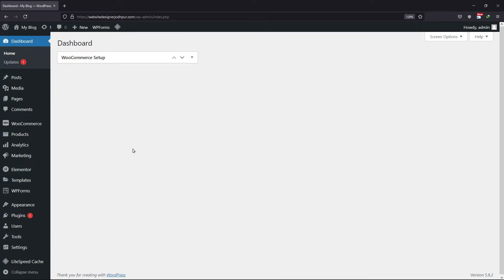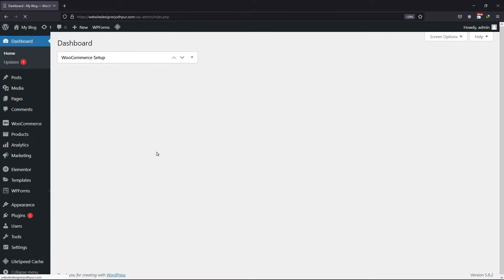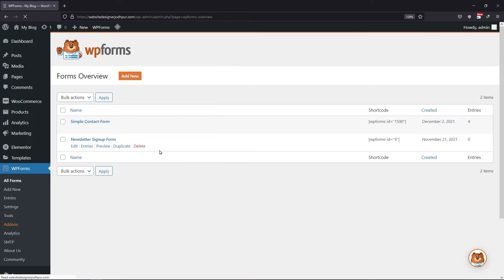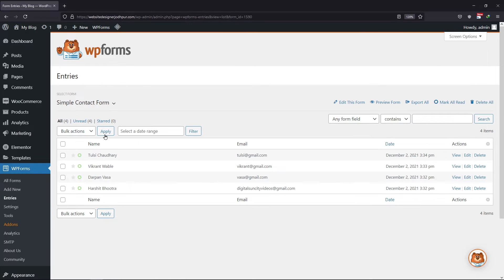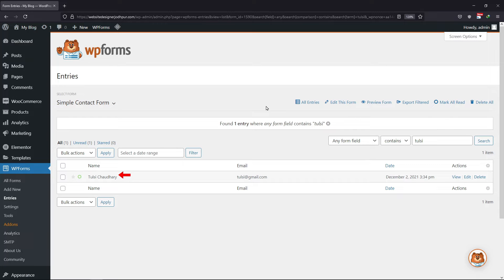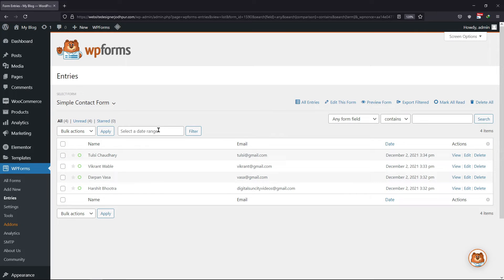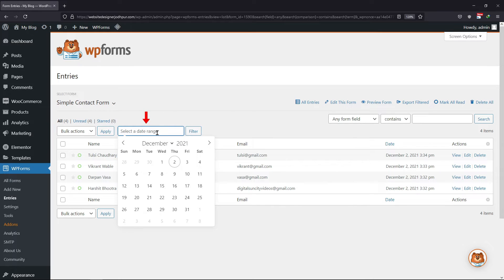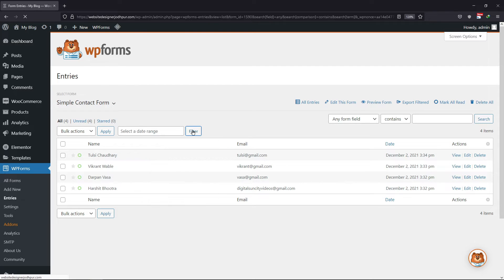How To Search And Filter Form Entries In WP Forms | WordPress Tutorial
Do you want to learn how and search and filter form entries in WP Forms?🤔

►In this video, you’re going to learn about how to search and filter form entries in WP Forms, one of the best form builder plugins for WordPress. With WP Forms, you can easily create custom forms, collect information from your website visitors, and manage your form entries with ease.

►You'll be demonstrating how to search and filter form entries so that you can easily find the information you need. Whether you're new to WP Forms or have been using it for a while, this video is perfect for anyone who wants to streamline their form entry management process.

So, grab a cup of coffee☕, sit back, and let's get started!🥰